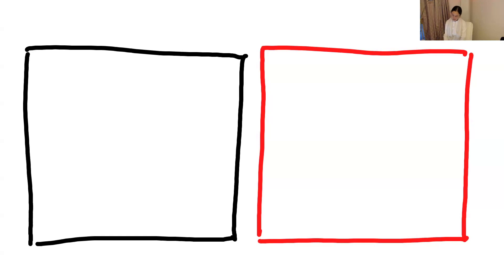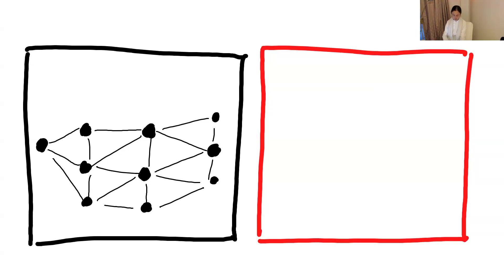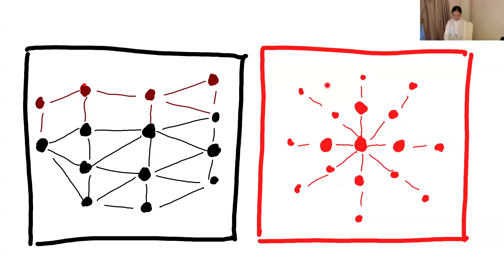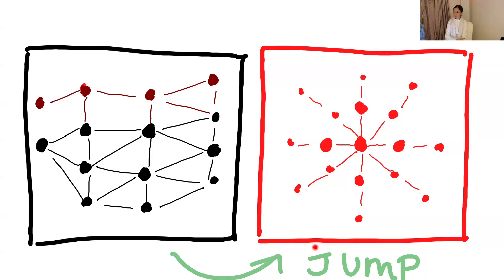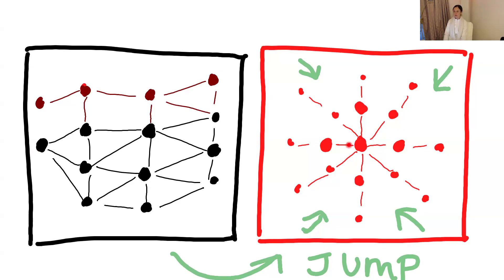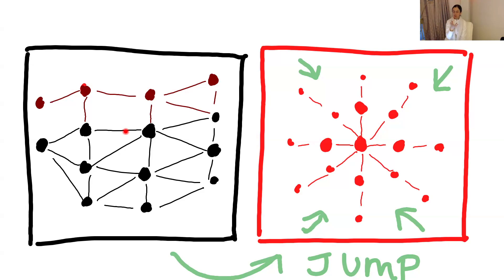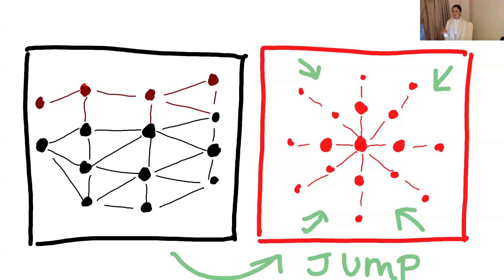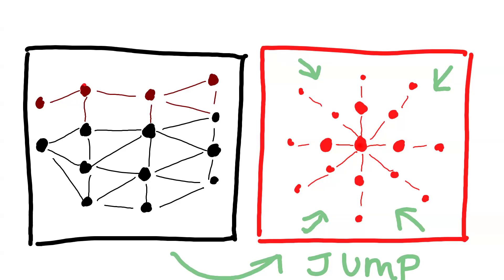Reprogramming - Gyan Discussion